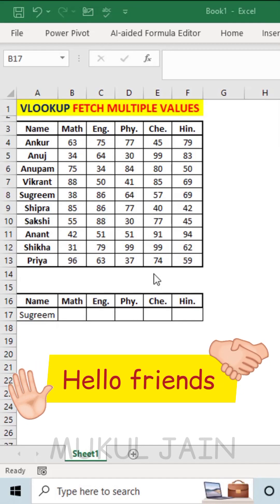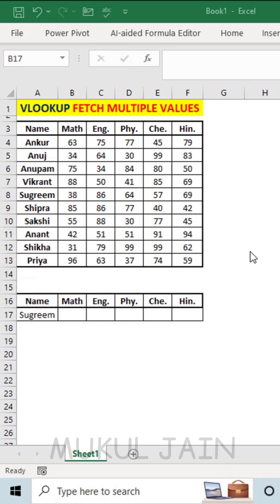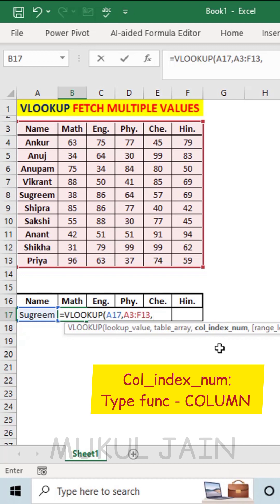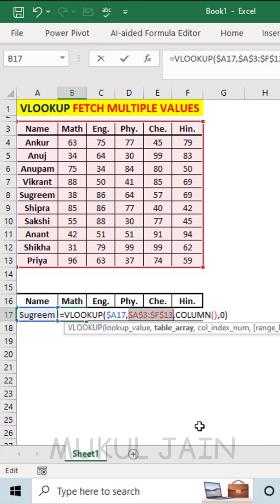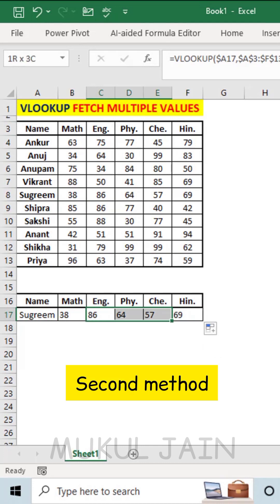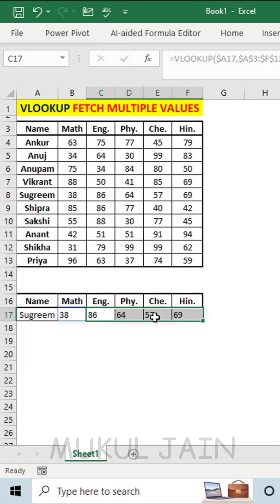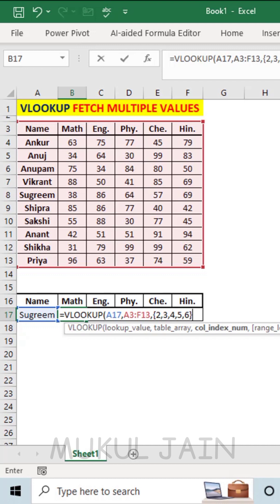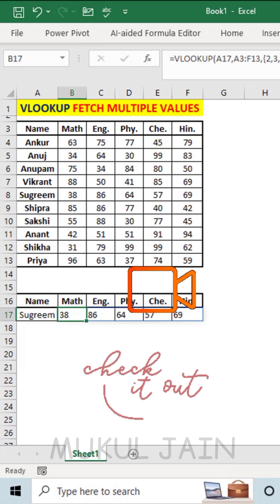Basic to Advanced Vlookup in excel